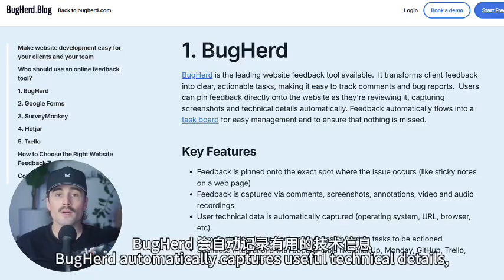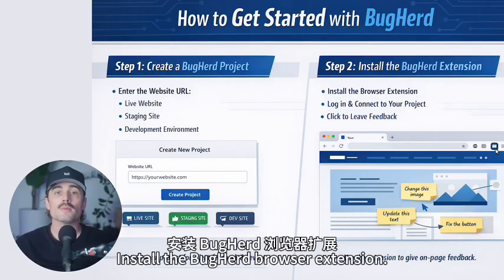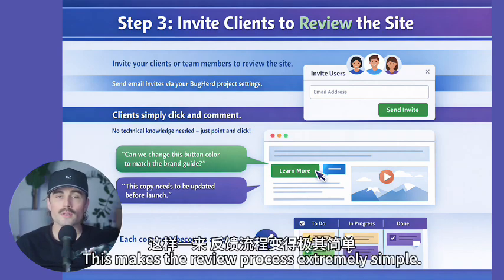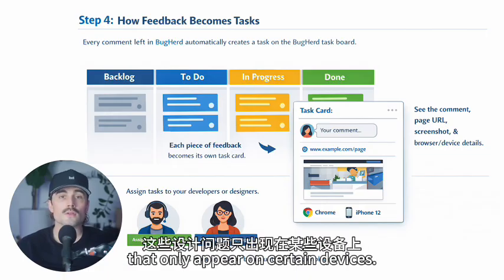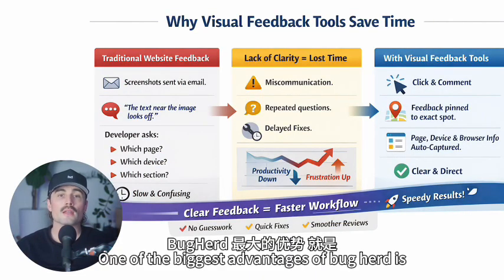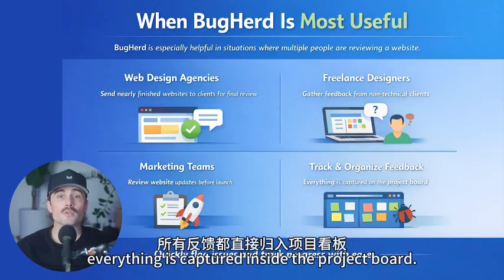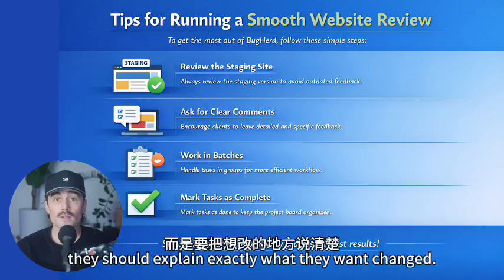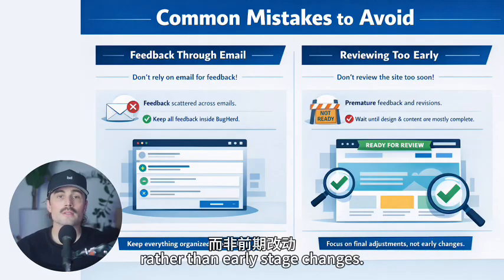BugHerd 教程：更快收集网站反馈，高效管理客户评审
在本视频中，我将介绍如何通过 BugHerd 更快地收集网站反馈，并构建更清晰的客户评审工作流程。您将看到视觉反馈、网站评论、任务跟踪、截图、浏览器详情、移动端问题以及页面笔记如何帮助团队避免混乱的邮件往来。这对网页设计、网站开发、客户修改、暂存站点、QA 测试和上线评审都非常有用。

我们最爱的网站构建器和工具：
🖥️ Hostinger（每月不到 3 美元即可托管和构建 100 个不同网站）：

请务必完整观看本视频，我将介绍如何创建 BugHerd 项目、安装浏览器扩展、邀请客户以及将评论转化为任务。我还将展示看板、任务卡片、状态更新、设计师交接、开发者修复和客户审批流程如何让一切井井有条。最后，您将学会如何减少混乱、节省时间、管理修改、跟踪错误，并以更少的来回沟通来评审网站。

BugHerd 是一款视觉网站反馈工具，让客户可以直接在网页上点击并在具体元素上留下备注。它会捕获 URL、截图、浏览器、设备、屏幕尺寸、操作系统和反馈详情，以便您的团队更快地修复问题。对于代理商、自由职业者、营销人员和网站团队来说，BugHerd 让网站评审、错误跟踪、客户反馈、项目管理和网站上线工作流程变得更加轻松。

如果您想查看更多对比、评测和教程，请查看我们的其他视频：

我们的频道致力于帮助初学者轻松搭建网站。

– Eric

时间线：
0:00 - 介绍
0:54 - 第一步：规划你的反馈工作流程
2:06 - 第二步：在你的网站上设置 BugHerd
4:07 - 第三步：收集客户反馈
5:42 - 第四步：管理与自动化任务
6:41 - 第五步：关闭反馈循环
7:36 - 快速评审工作流程的额外技巧
8:06 - 总结

免责声明：以上部分链接可能是联盟链接，这意味着如果您点击它们，我可能会获得少量佣金。佣金由零售商支付，不会对您产生任何费用，这有助于支持我们的频道并保持视频免费。谢谢！我们视频中的所有信息均来自在线资源和我们的自身经验，我们鼓励您自行核实。感谢您的观看！

访问我们的 Instagram 获取更多网站技巧和窍门！